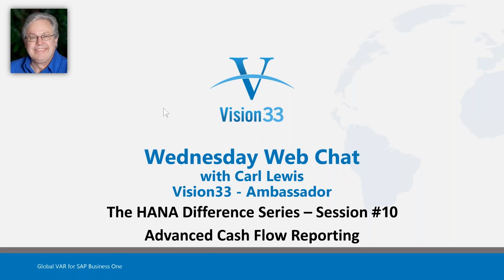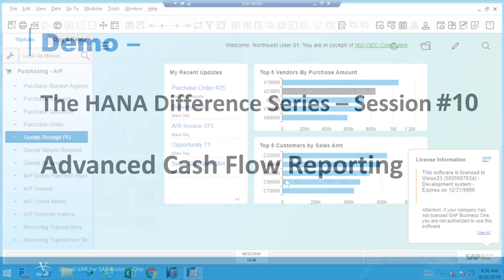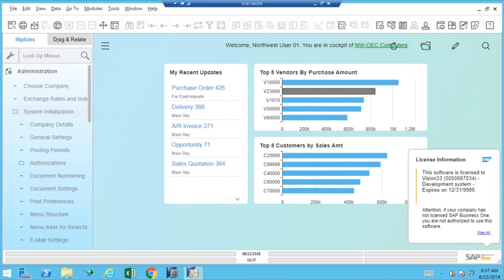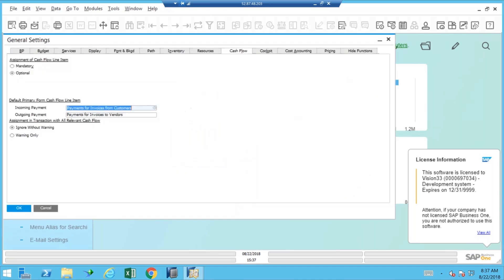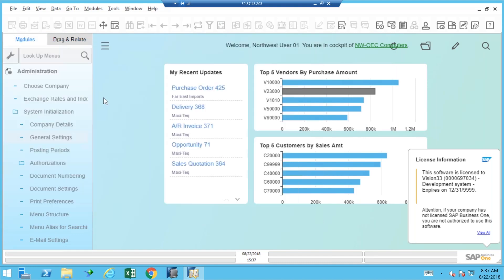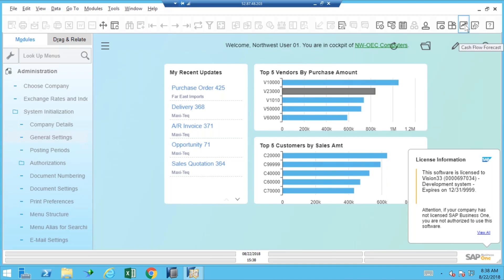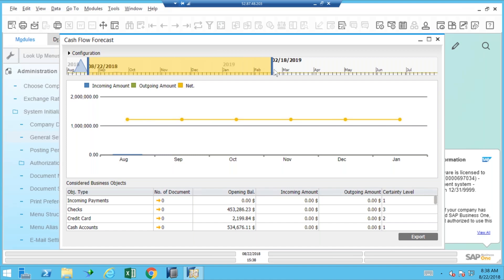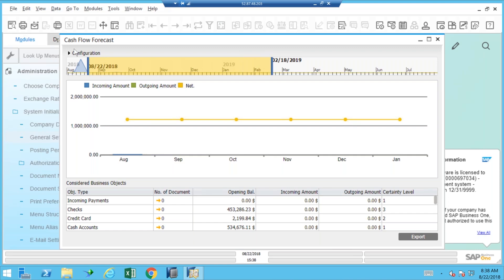SAP HANA Series Part 10: Advanced Cash Flow Reporting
Learn more about Advanced Cash Flow Reporting in SAP HANA from Carl Lewis.

For more information on how SAP Business One ERP can help streamline your business operations and accelerate profitable growth,